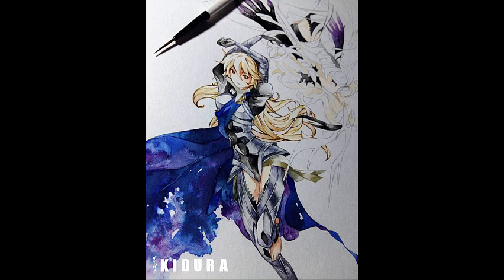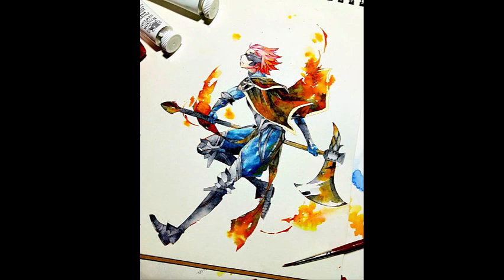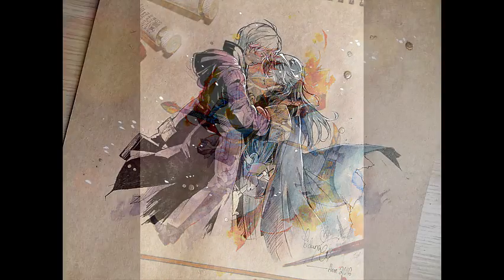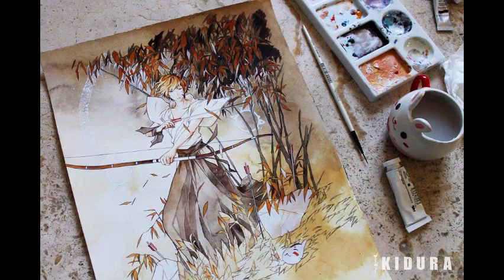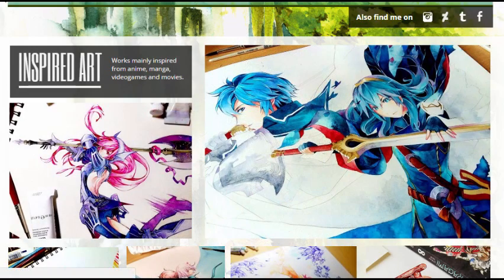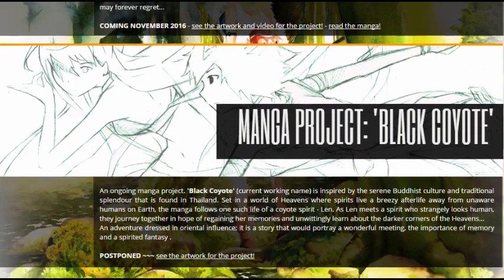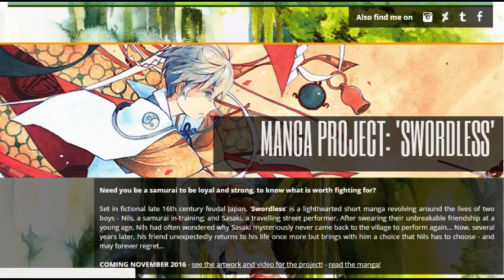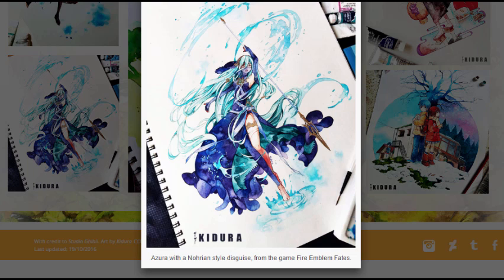My friend Kidura is an AMAZING artist and y'all NEEED to check her out!!!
The content featured in this short video is the amazing artwork by my friend, Kidura. She's currently trying to realize her dream of making a manga! Check out SWORDLESS, as well as her other FE artwork!

Read part 1 of SWORDLESS!!

Check her FB page out, too!